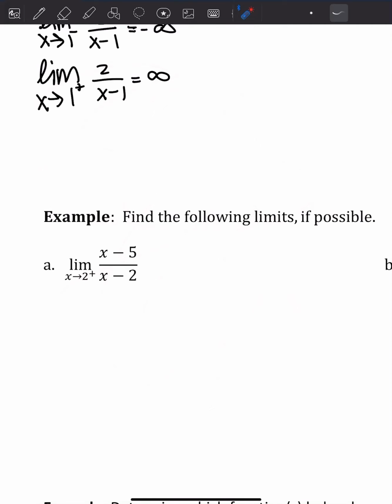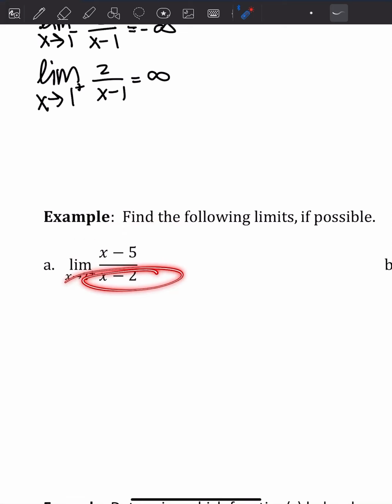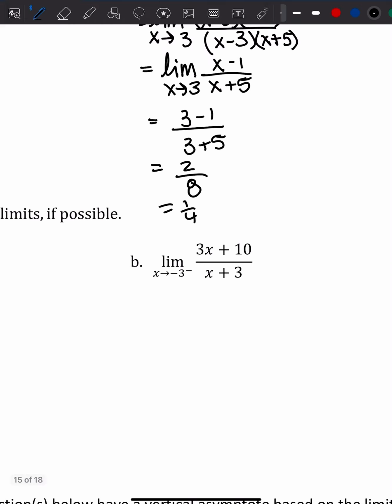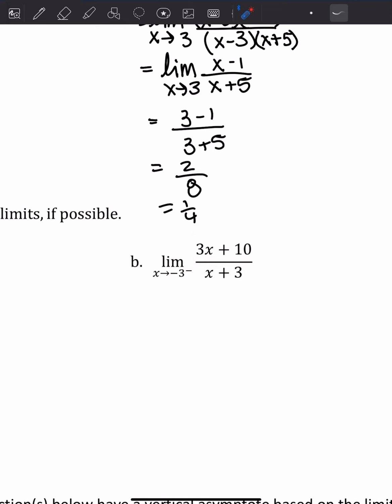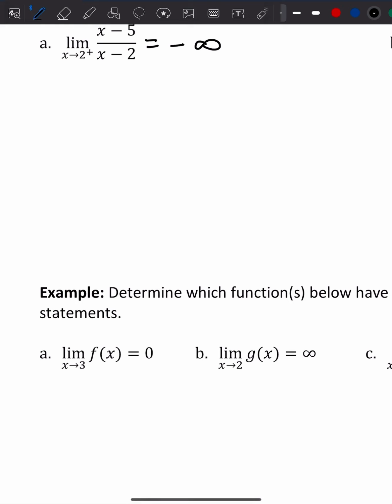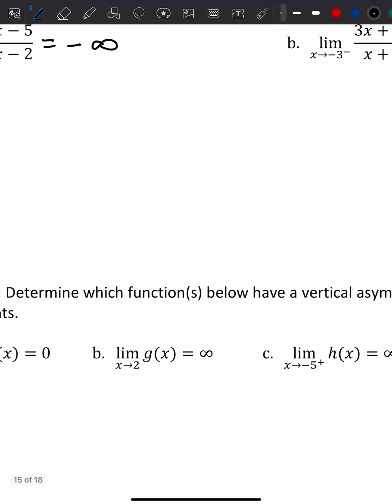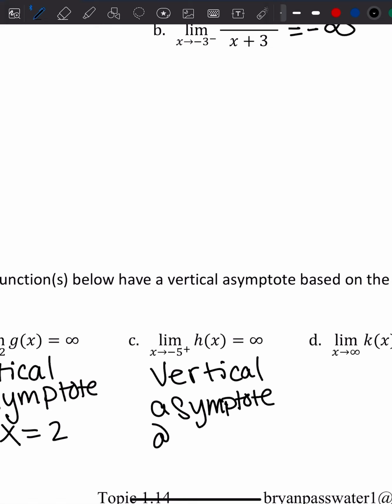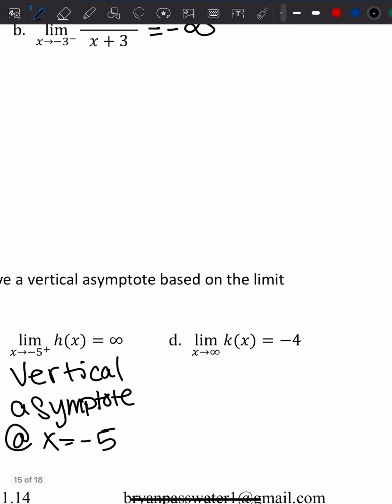Vertical Asymptote limits problems